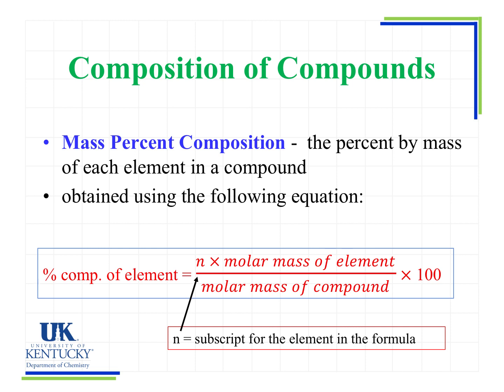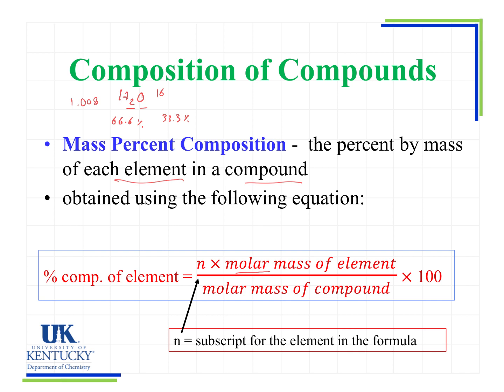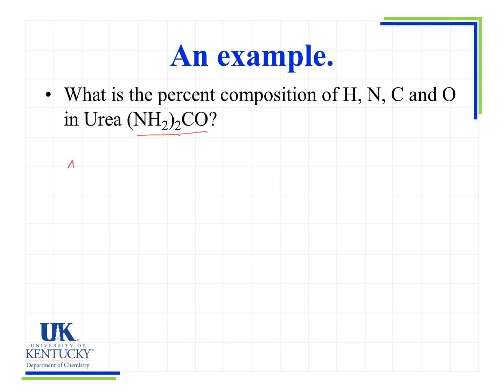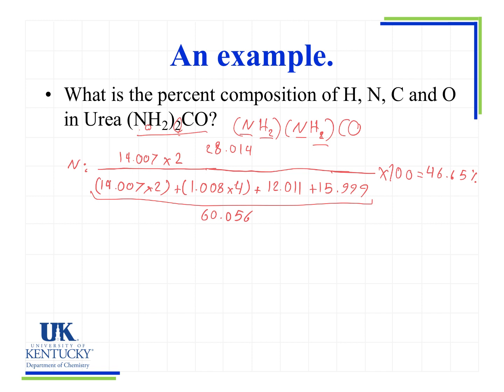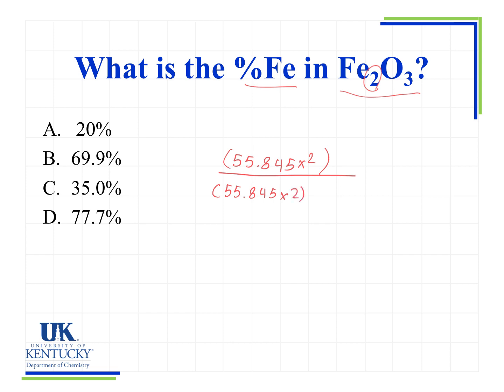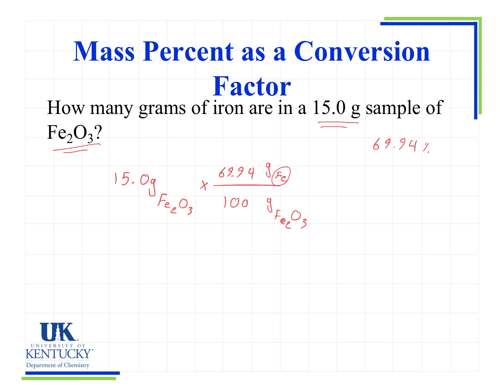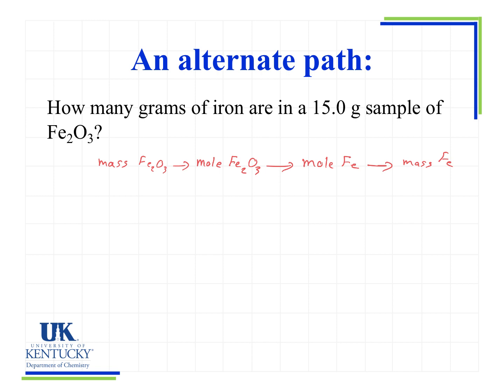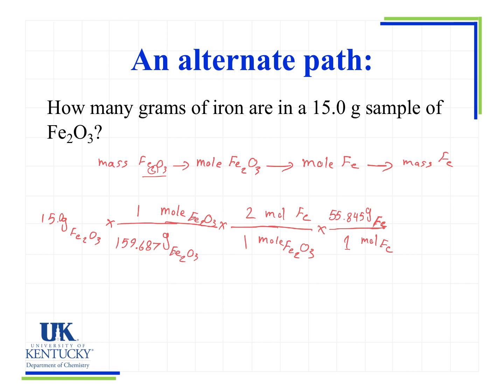CHE 109 vide20